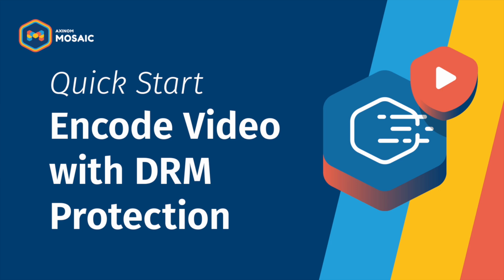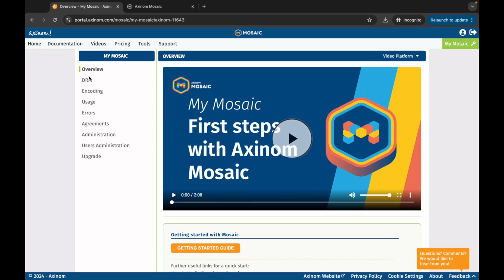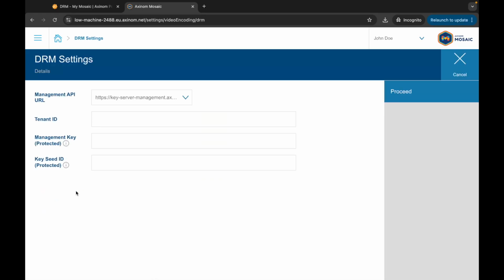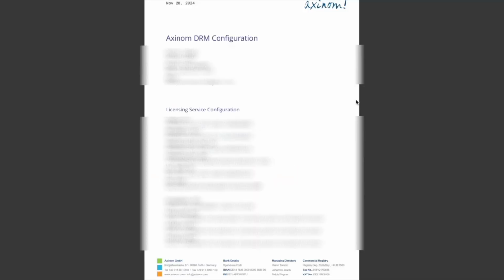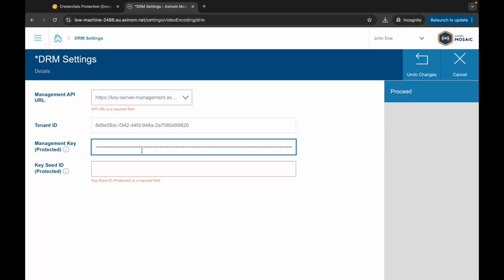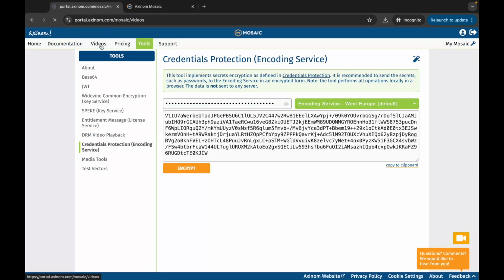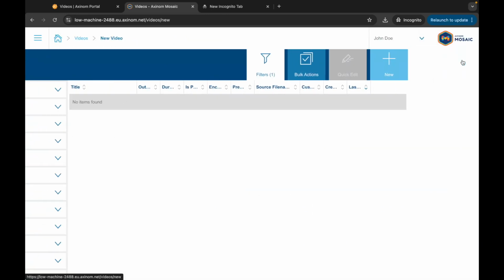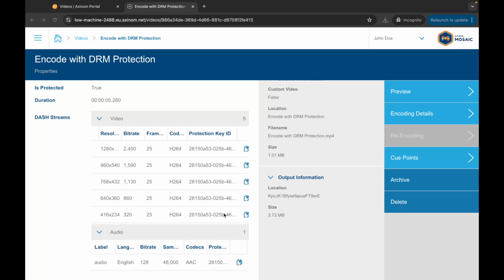How to Encode Videos with DRM Protection: A Complete Guide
In this detailed tutorial, learn how to:
✅ Acquire credentials for secure video streaming.
✅ Configure DRM settings effortlessly in the Mosaic Management System.
✅ Encode your videos with robust DRM protection.

Whether you’re a broadcaster, OTT platform, or video service provider, this guide will help you safeguard your content and streamline your workflow.

👉 Start protecting your content today!